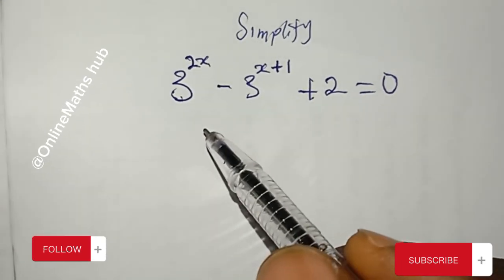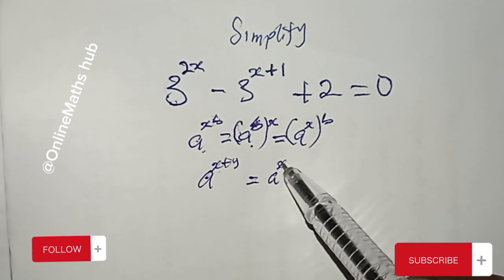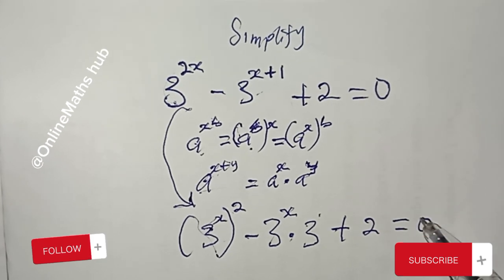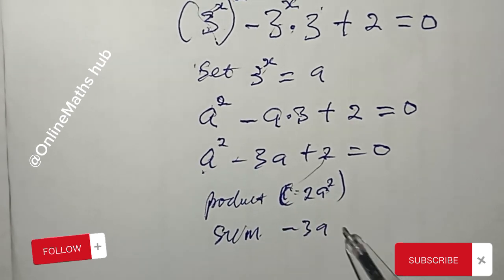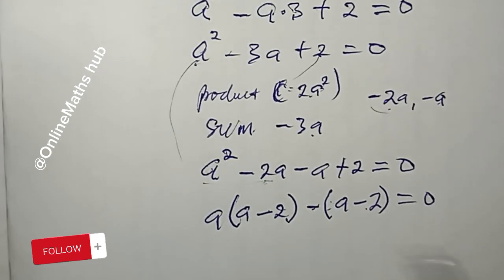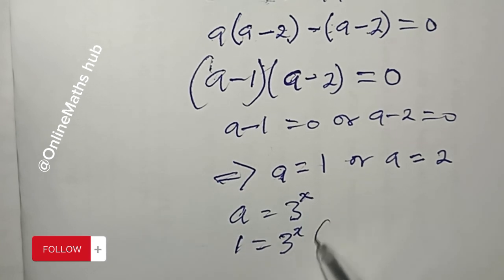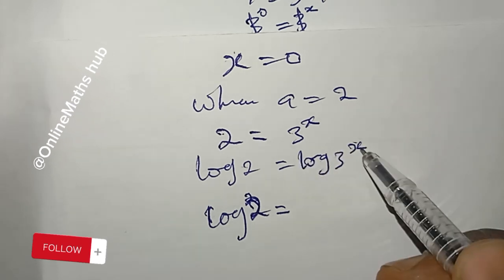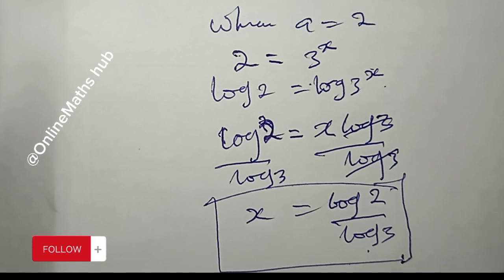Nice Indicial problem